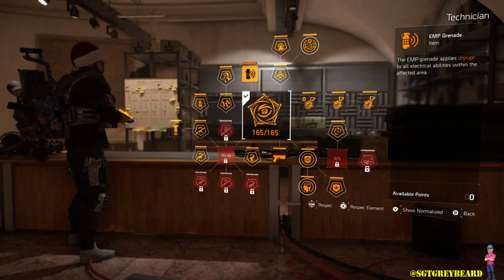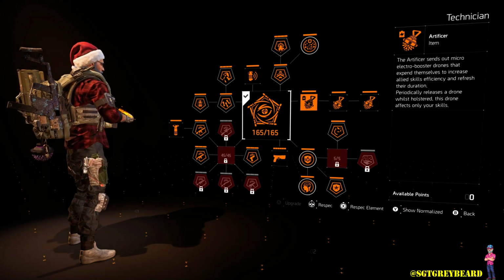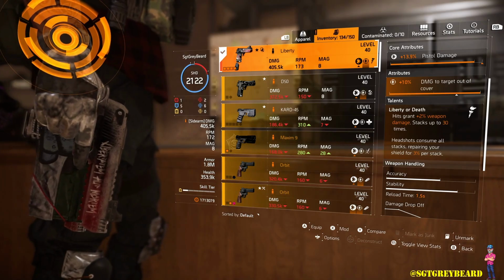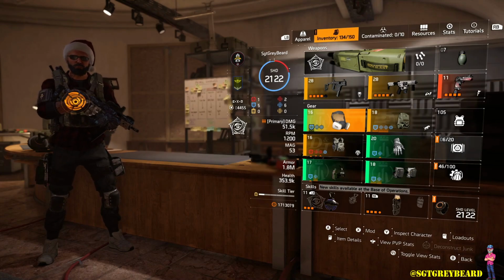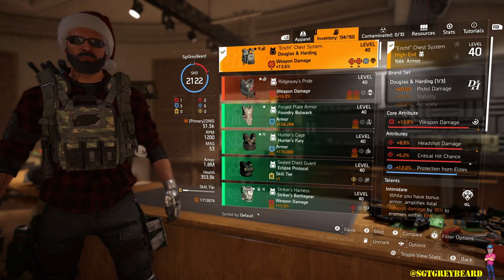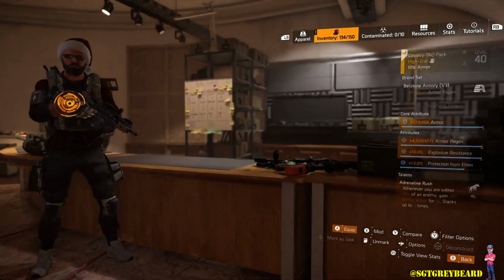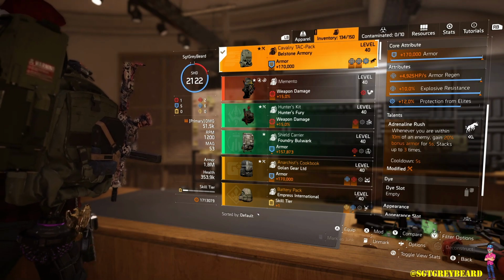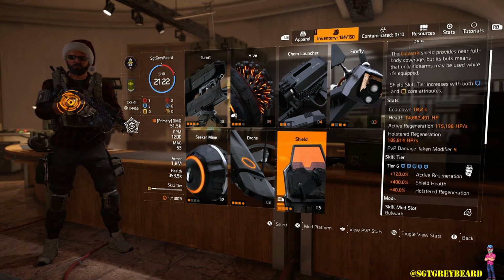THE DIVISION 2 | LEGENDARY FOUNDRY BUILD | GREAT FOR SOLO OR GROUP | SUMMIT PVE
TODAY I SHOW YOU ONE OF MY FAVORITE BUILDS IN THE DIVISION 2. THIS ONE IS USED FOR LEGENDARY DIFFICULTY IN THE SUMMIT. GREAT FOR SOLO OR GROUP!!